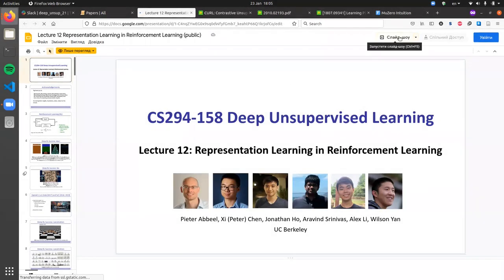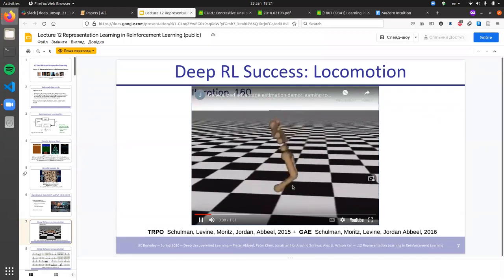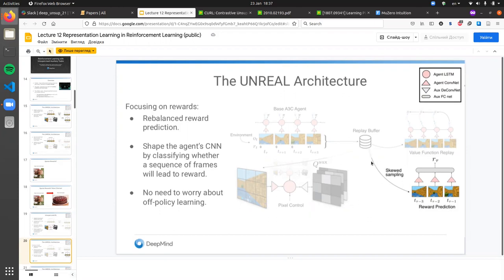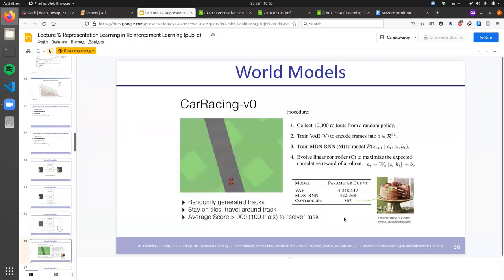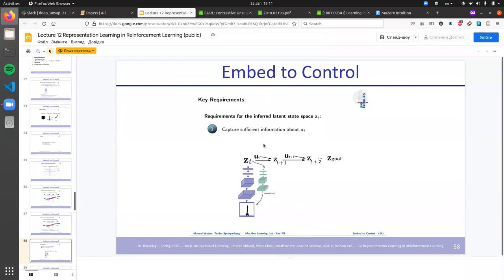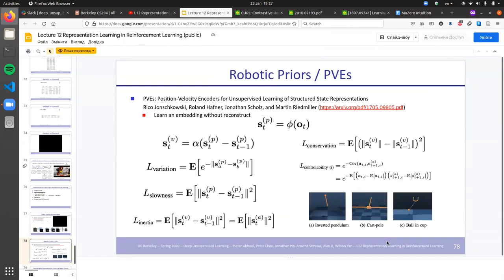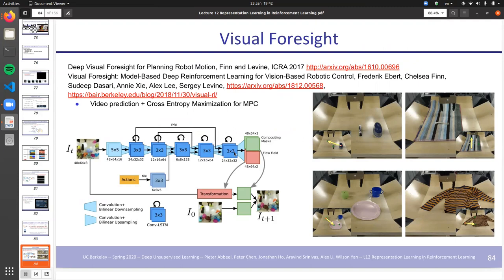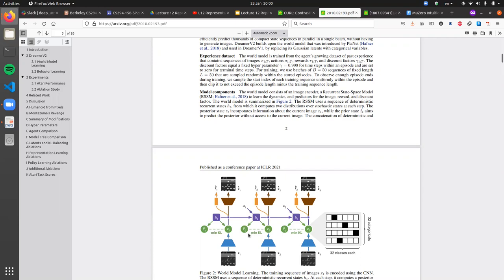Deep Unsupervised Learning - 01/23/22